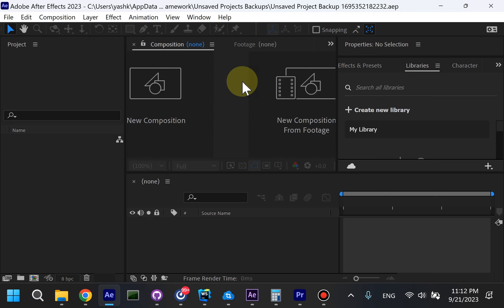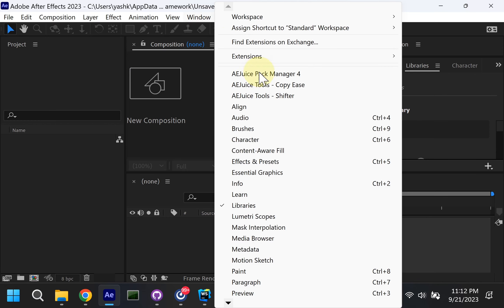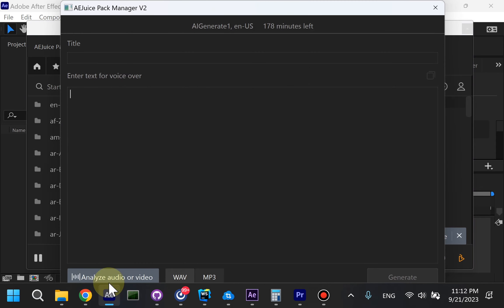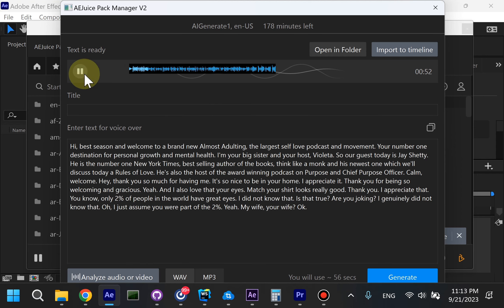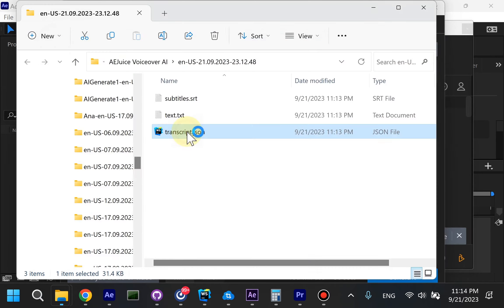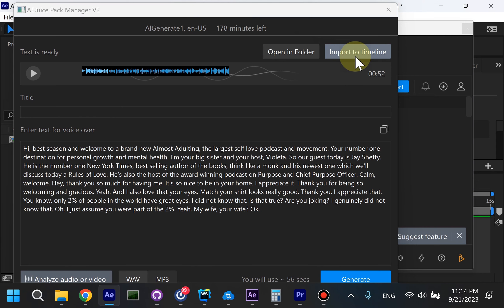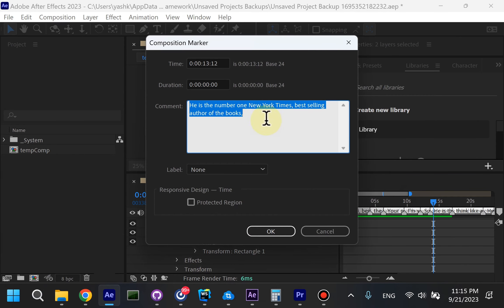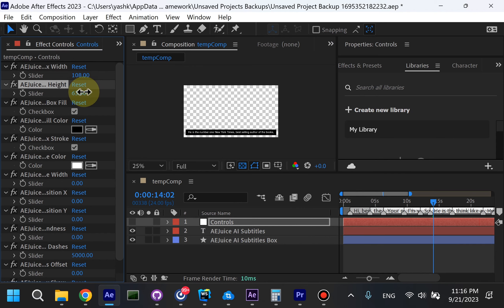How to transcribe audio and create subtitles in After Effects